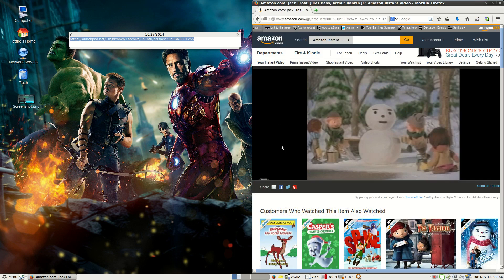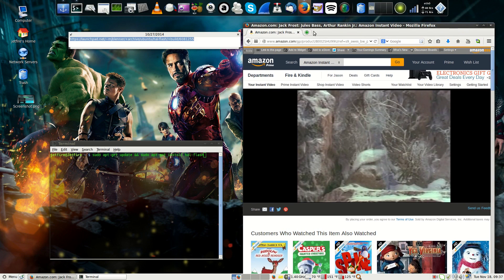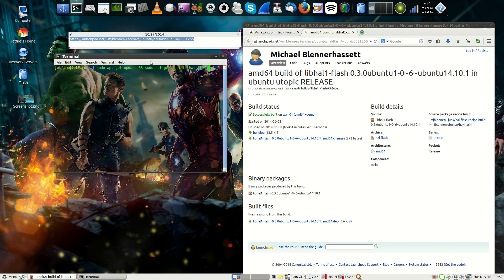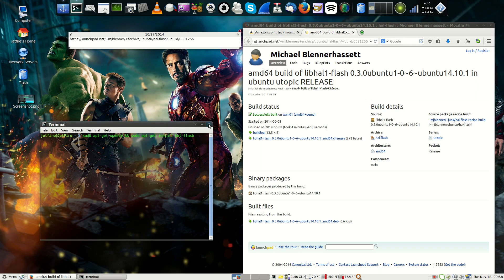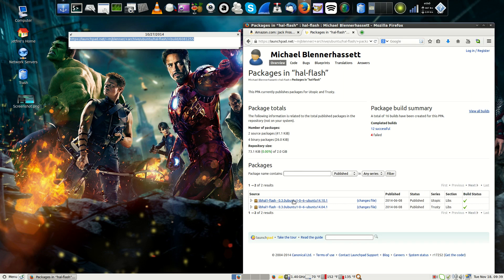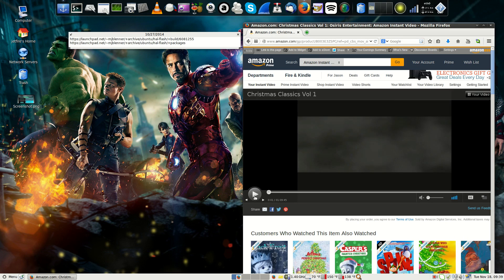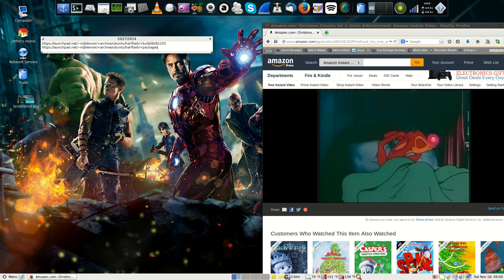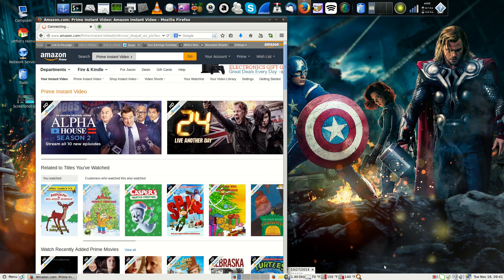How To Watch Amazon Prime Instant Video On Linux MINT ★TDG: TECH TUTORIAL★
Tutorial on How to watch Amazon Prime Instant Video on Linux distros !

Dear Youtube,
I, Matthew Huffaker Give (MrJasrene1) permission to use my original content/music commercially. Any YouTube user may monetize videos that contain my music, which is featured on my website and YouTube Channel Page.